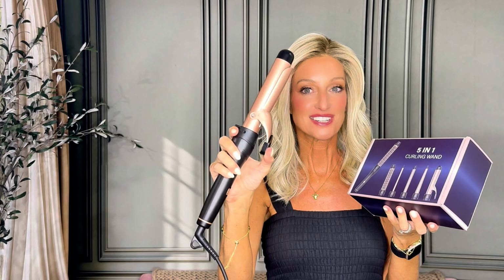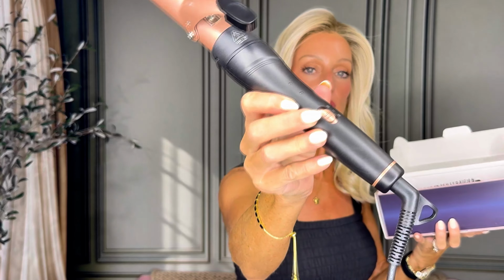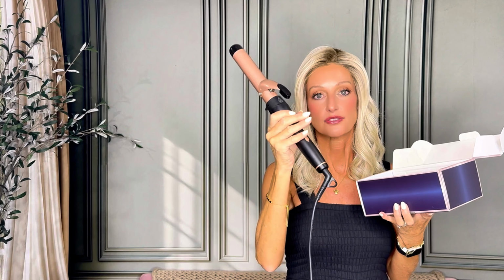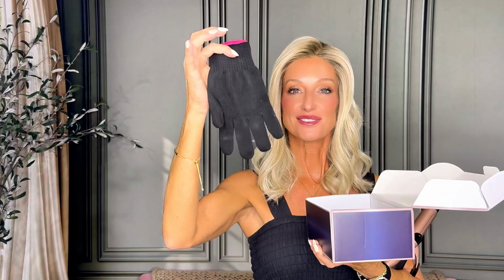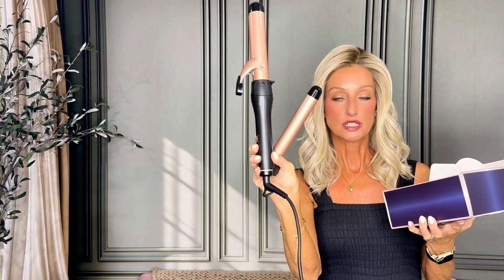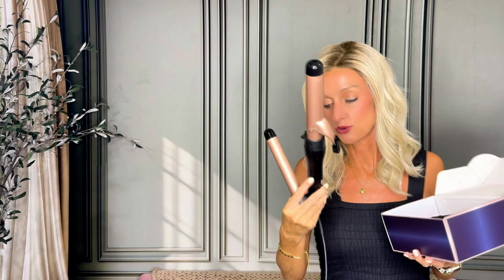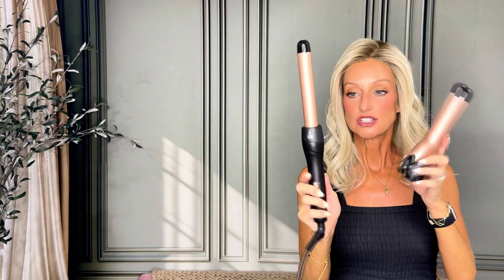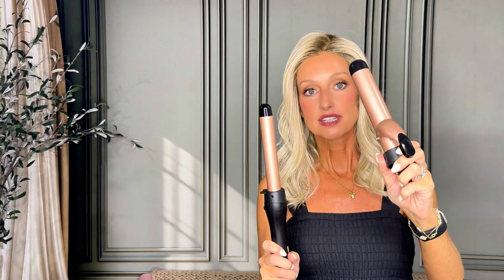ANIEKIN 5-in-1 Curling Iron Set Review | Fast Heat, Travel-Ready Hair Styling Tool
(IOS Users, choose open in Safari and then it will allow you open directly in Amazon app)

Get gorgeous curls anytime, anywhere with the ANIEKIN 5-in-1 Curling Iron Set. This versatile styling kit comes with five interchangeable barrels, including a thermal curling brush, tapered wand, classic wand, and a 1.25-inch iron with clamp — giving you endless styling options from tight ringlets to relaxed waves.

With fast 30-second heat-up and two temperature settings (356–410°F), this curling wand set makes it easy to create salon-worthy curls in minutes. Designed with a ceramic glaze coating, it glides smoothly through your hair, reducing tangles and breakage while delivering consistent results.

Perfect for all hair types and travel, the dual-voltage design means you can take it worldwide. Plus, the heat-resistant glove, scald-resistant tips, and clips make styling safe and simple.

✨ Features:

5-in-1 curling iron set with multiple barrels

Fast heat-up with PTC technology

Ceramic coating for smooth styling

Dual voltage for worldwide travel

Safe design with glove & clips included